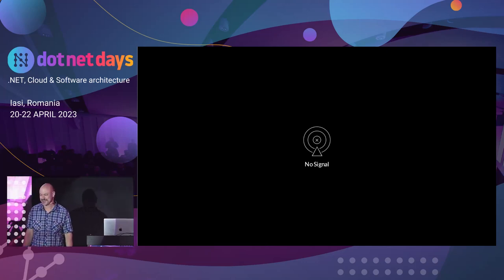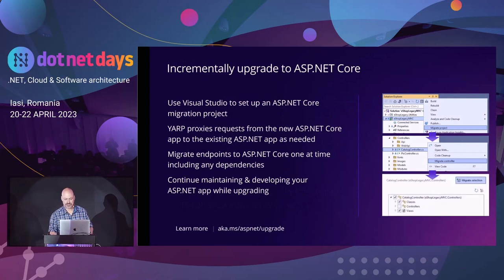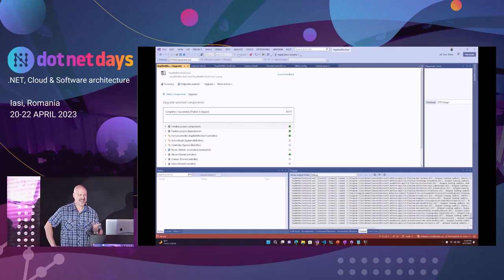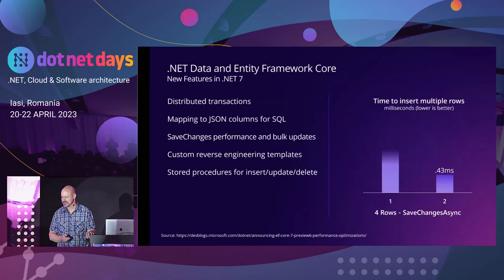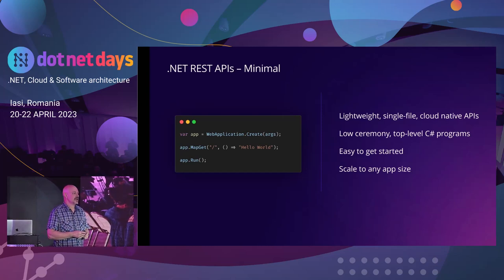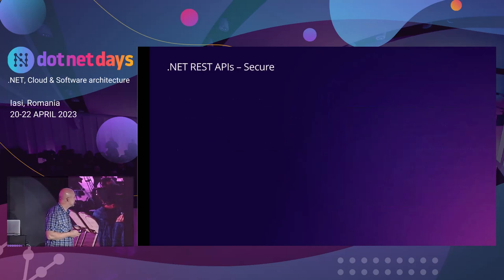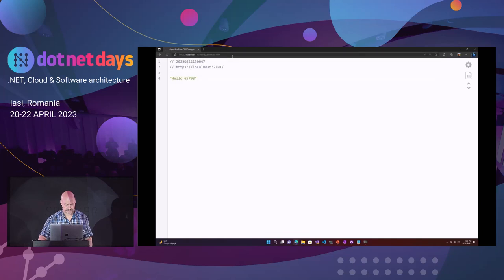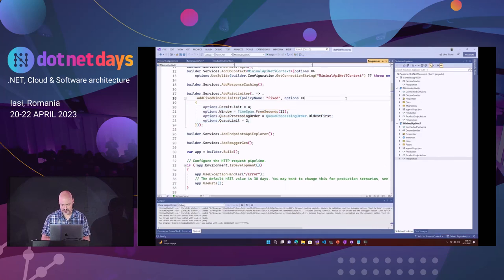Jon Galloway - What's new and coming soon for .NET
.NET is a powerful, comprehensive framework for building all kinds of apps: web, mobile and desktop, cloud, microservices, games, machine learning, and more. We just released .NET 7 in November, and the .NET 8 previews are already rolling out. It's exciting, but sometimes a little overwhelming to keep up with! In this session, you'll get a look at the most important features you can use now, and a look at the top new features being added in .NET 8.